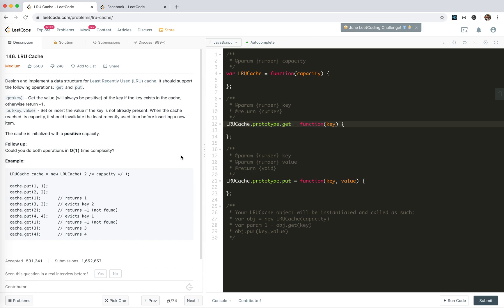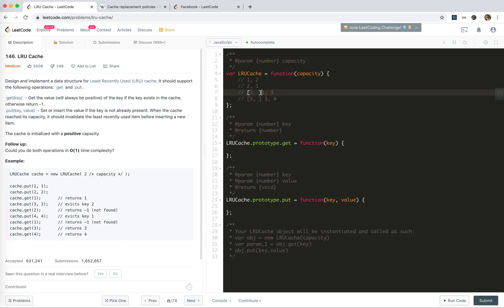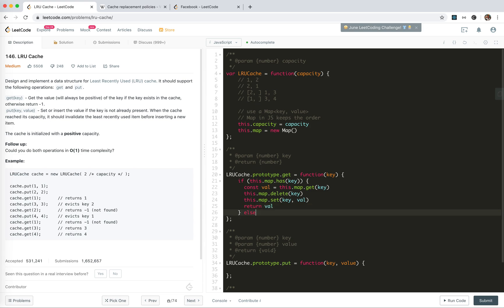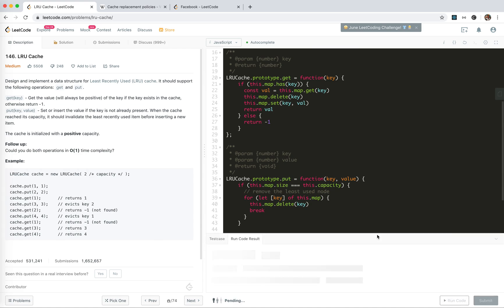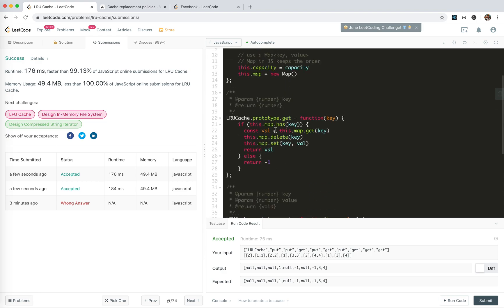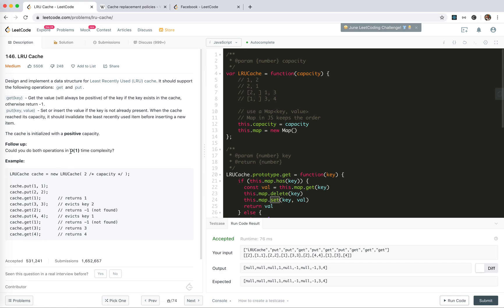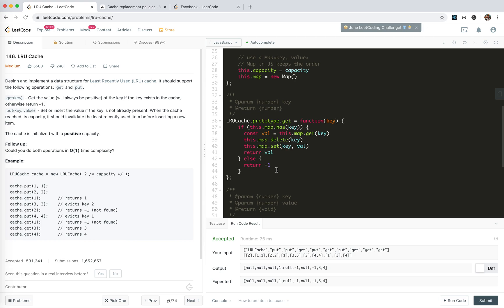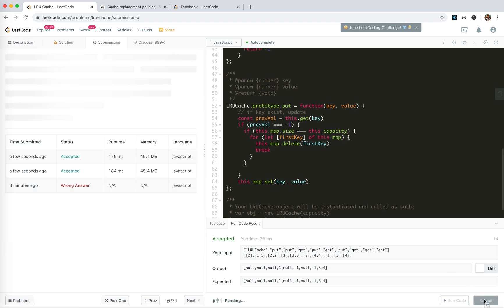LeetCode 146. LRU Cache | JavaScript & Algorithm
Map + LinkedList.  But Javascript Map actually keeps track of the key in order, so built-in map would be sufficient enough